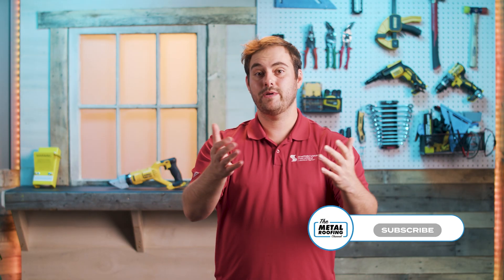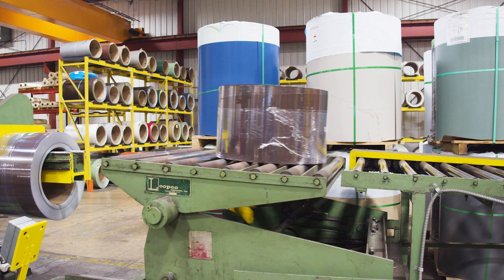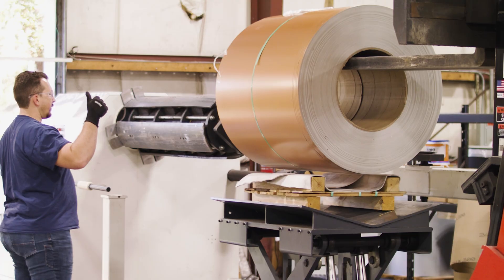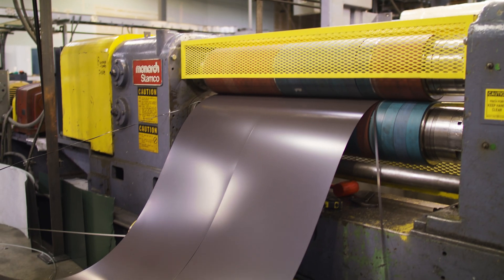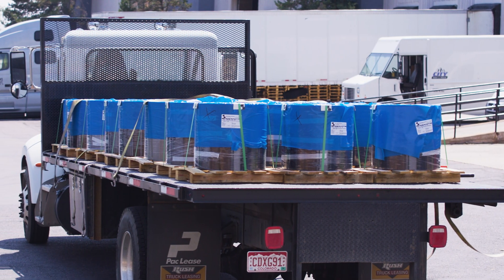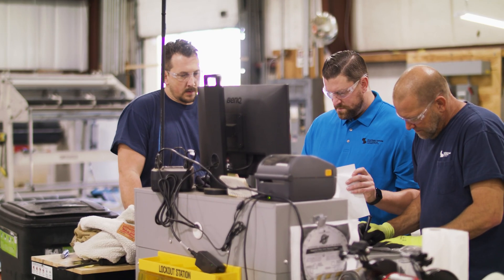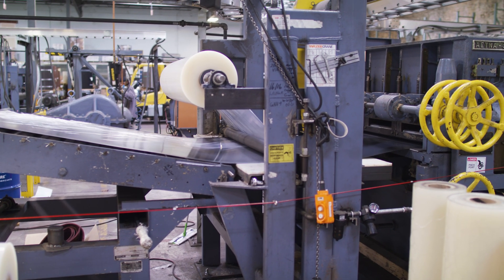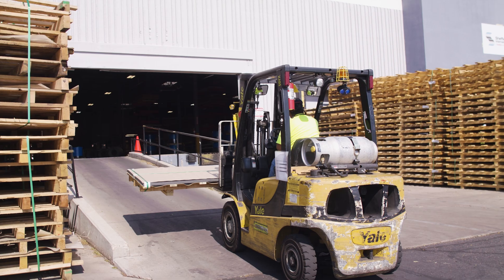What is the Sheffield Metals Production Process? Metal Sheet & Coil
How does your metal sheet and coil order get processed at Sheffield Metals?

There is much more involved than simply picking out sheet and coil from a storage rack and shipping it to customers. Sheffield has a very complex and systematic way of fulfilling every order to meet their quality standards.

In today's video, Thad Barnette explains each step of Sheffield's processing operation from steel mill, to paint line, to slitting line, to packaging and shipping. We'll also cover the quality checks and procedures that Sheffield uses to ensure your coil and sheets arrive clean and undamaged.